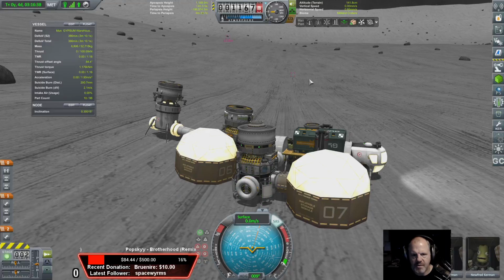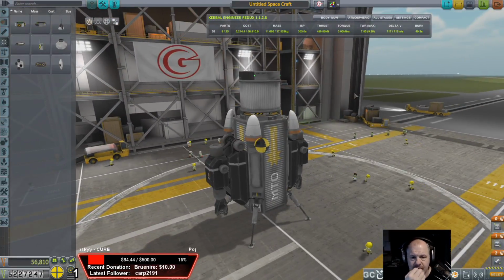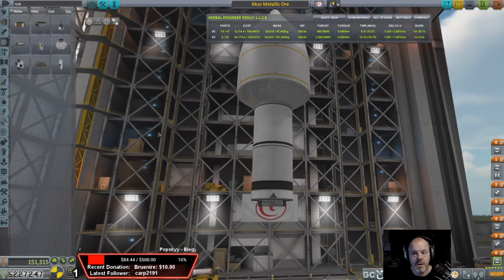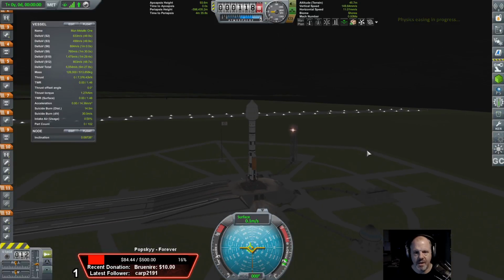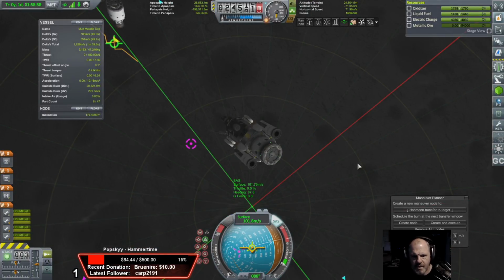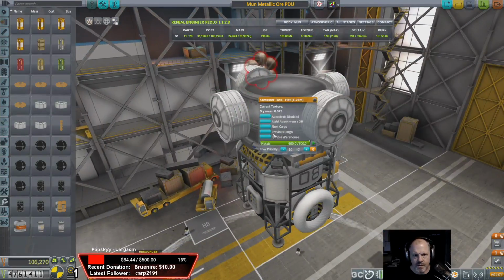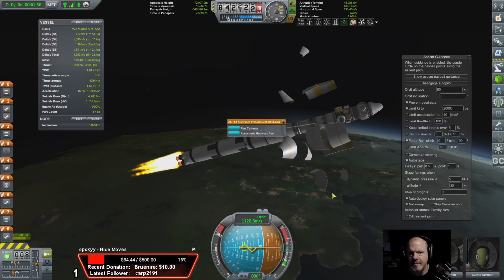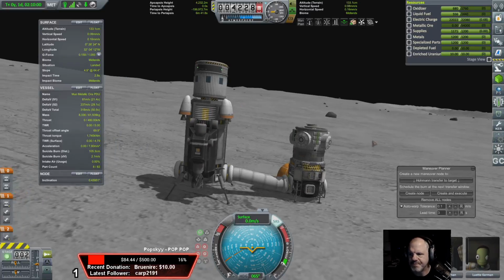[ENG / PC] KSP - Hist Career: Pt 23 - MUN Metallic Ore Drill Site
There was a huge drill that had to be shipped out the Mun, so s slightly custom rig had to be made to support it.  Next will be the support structures to get it up and running.

This is my play through of Kerbal Space Program

*SPOILER ALERT*